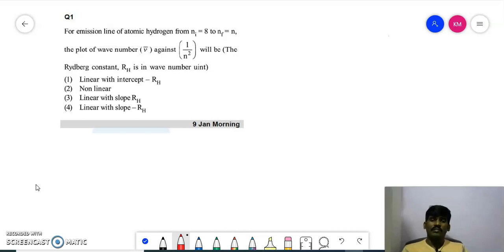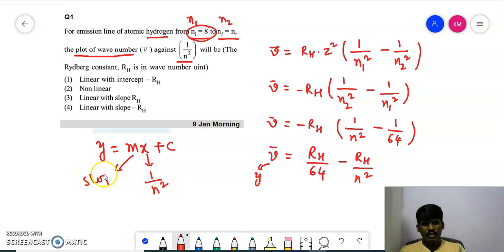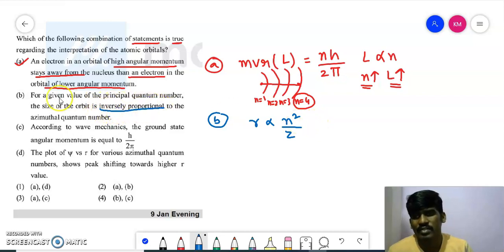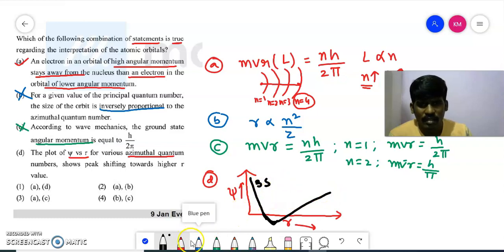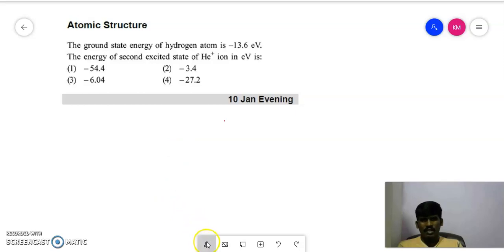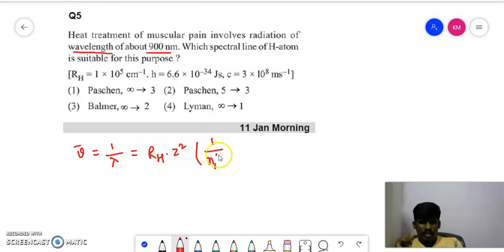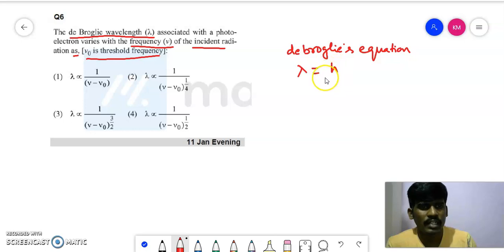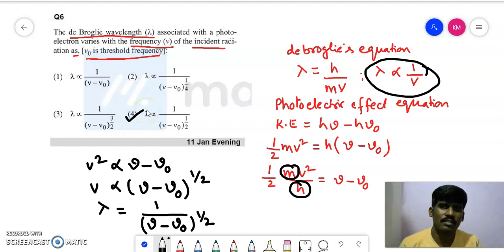Class 11 chemistry:Atomic structure questions from JEEMAINS-2019 by VKM sir#ECC#JEE/NEET/CET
It is a video of atomic structure questions from JEEMAINS-2019 question paper.Explanation is by VKM sir who is an experienced faculty of IIT/NEET.He is been teaching since 10 years.He is ex-faculty of Deeksha,Bangalore and Knowledge planet,Dubai.Atomic structure video lecture includes topics such as hydrogen spectrum,Bohr's atomic model,quantum numbers,quantum mechanical model of an atom,electronic configuration,angular momentum,radial probability distribution curves,Aufbau's principle,Hund's rule,Pauli's exclusion principle etc.